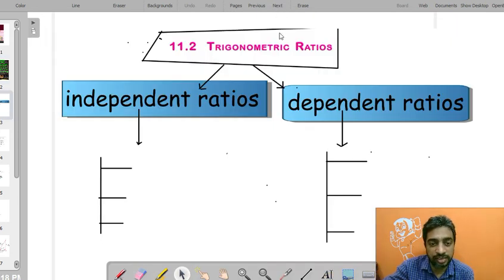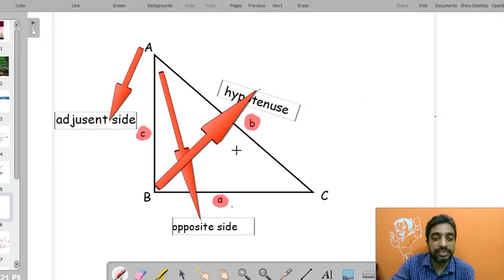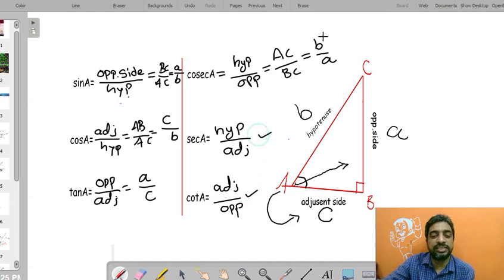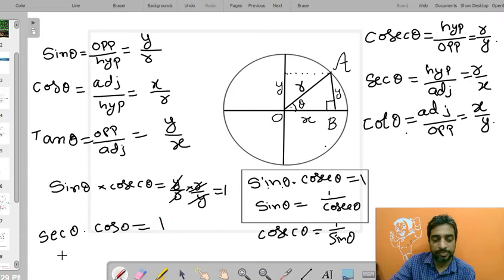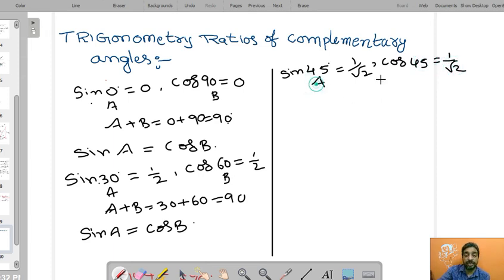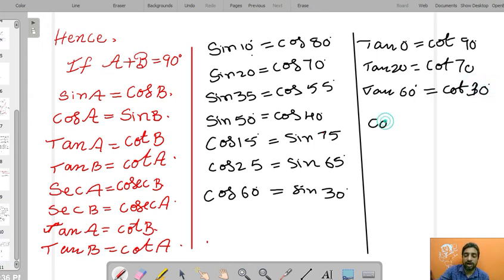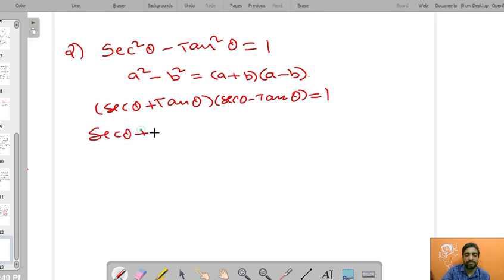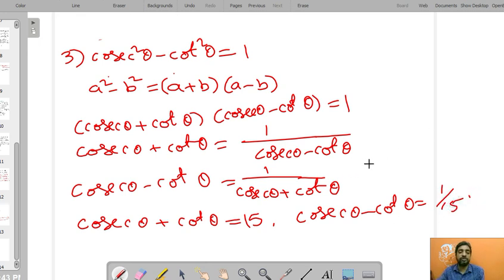TRIGONOMETRIC RATIOS AND IDENTITIES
THIS VIDEO CONTAINS TRIGONOMETRIC RATIOS AND IDENTITIES AND SOME FORMULAS. KEEP WATCHING.